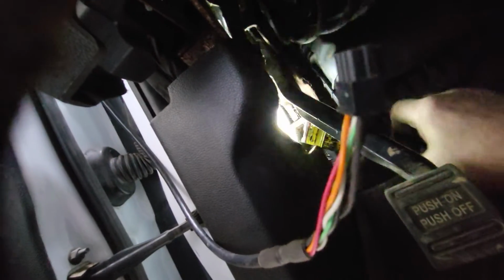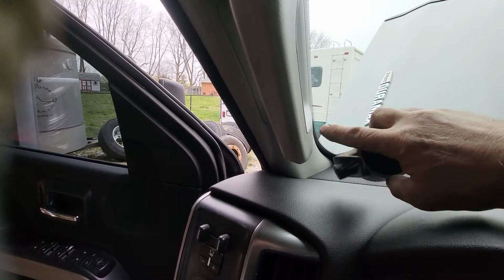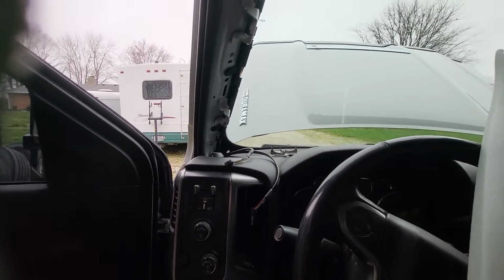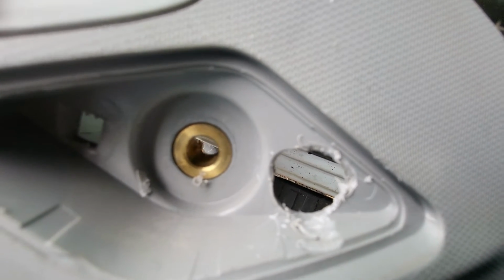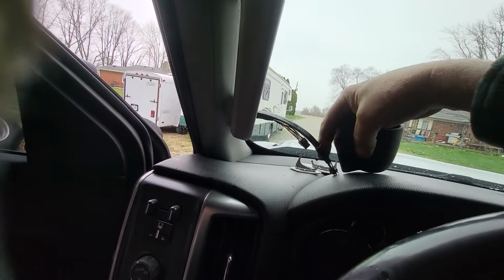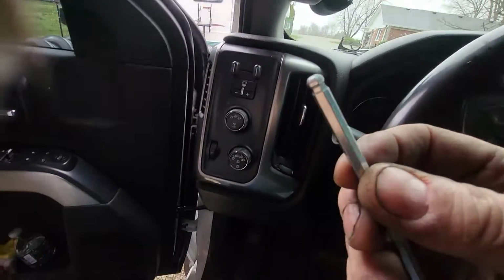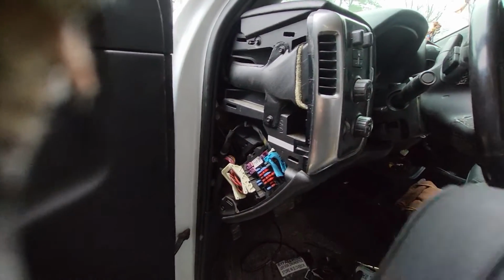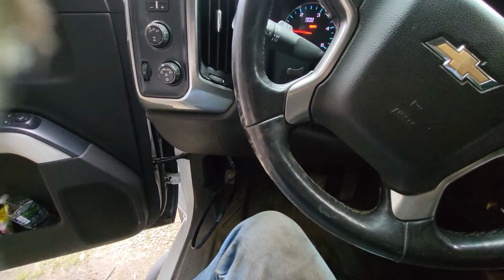Installing Banks Derringer & iDash on 2019 Duramax part 2 of 2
this is the final few steps of the iDash installation... I accidentally stopped the video...   here is the link to part 1